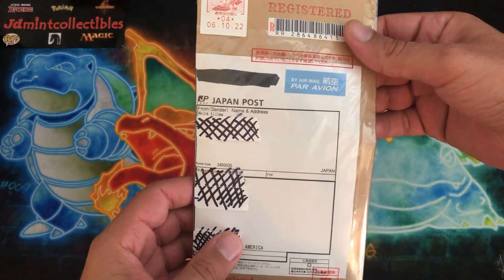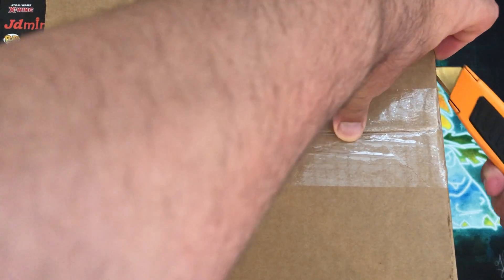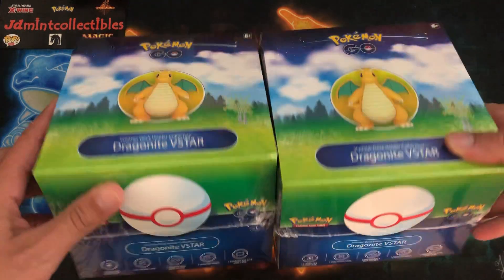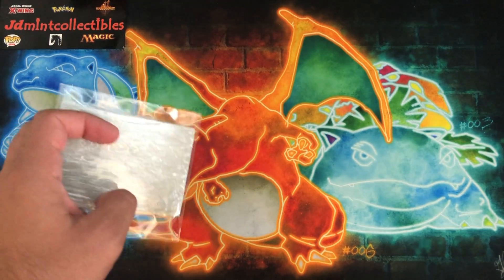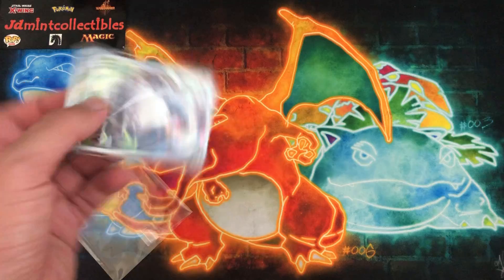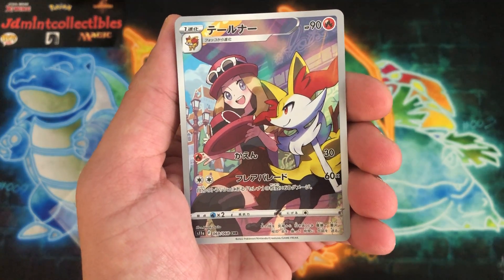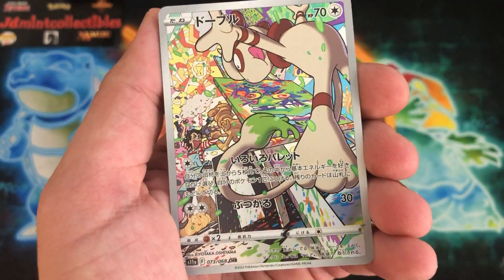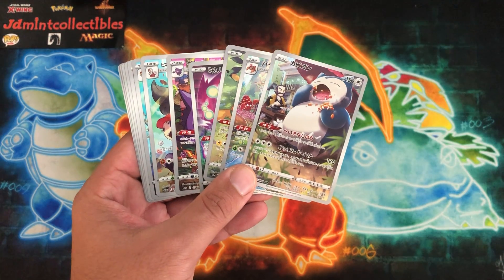More Mail from Lynnx and from Japan!!! Another Mail Day Opening!